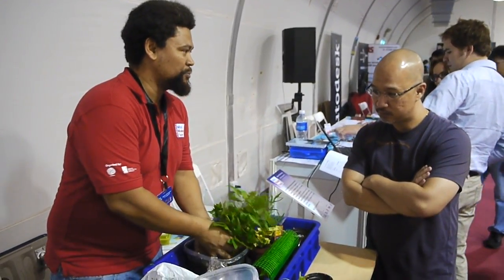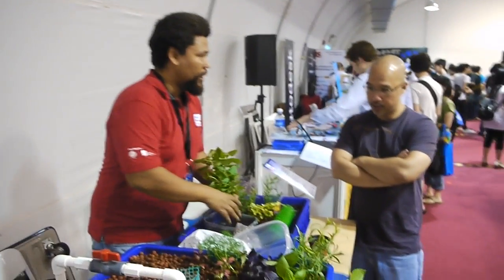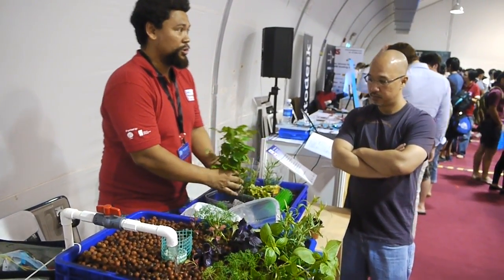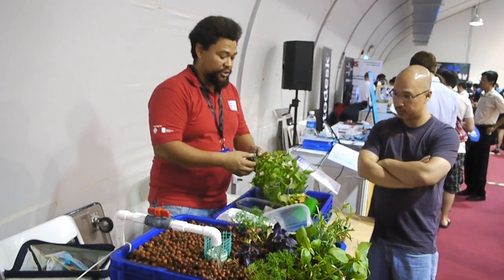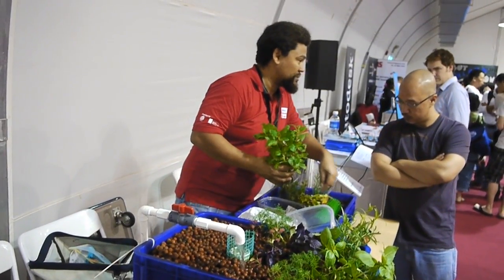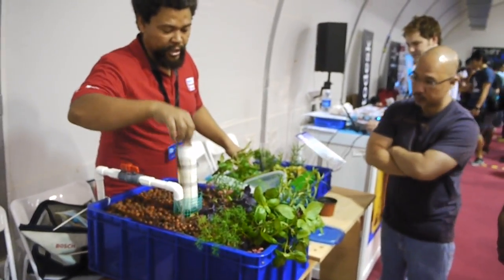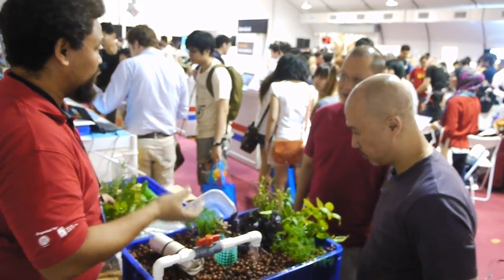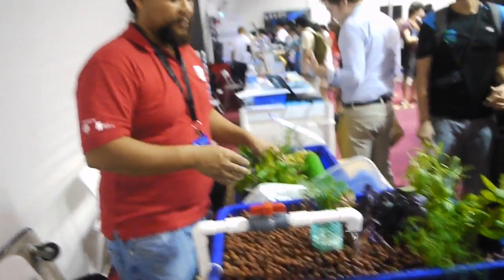Stephan sharing about aquaponics